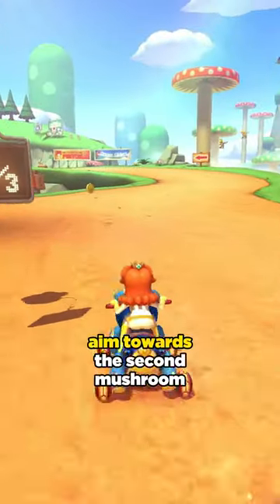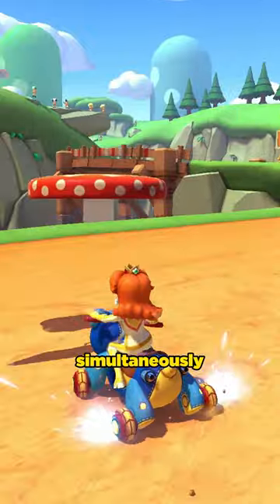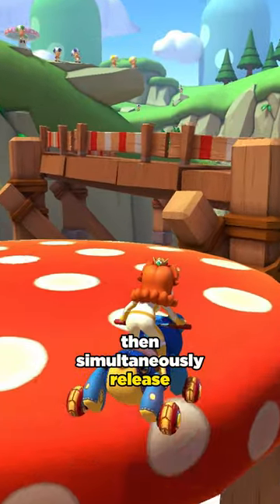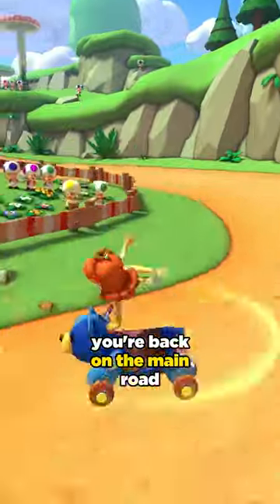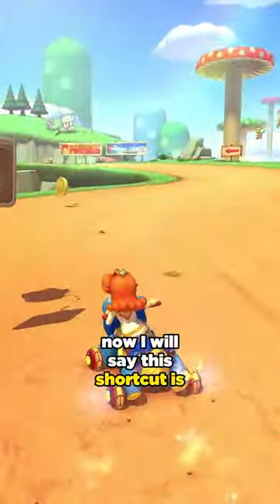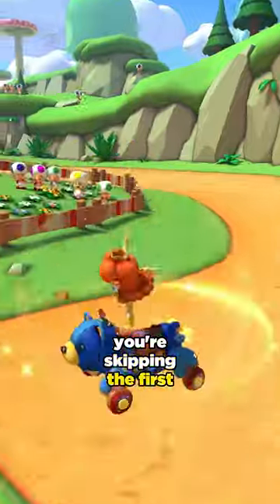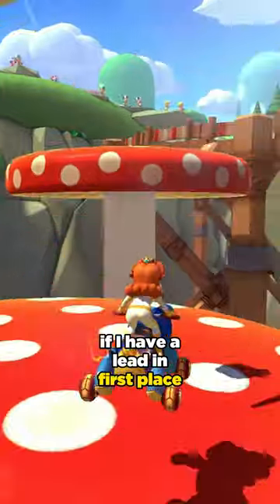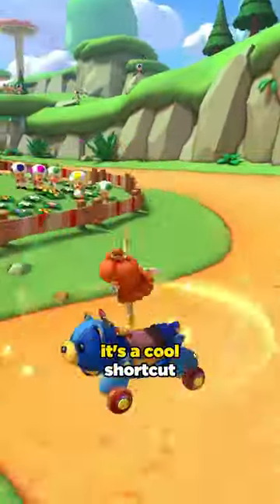Easy Mushroom Gorge BEGINNING Shortcut! | Mario Kart 8 Deluxe